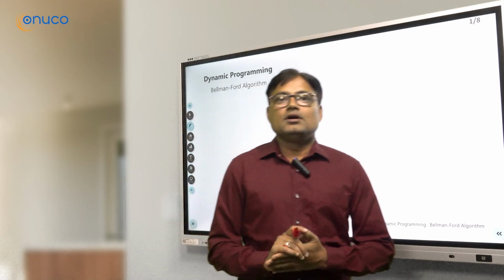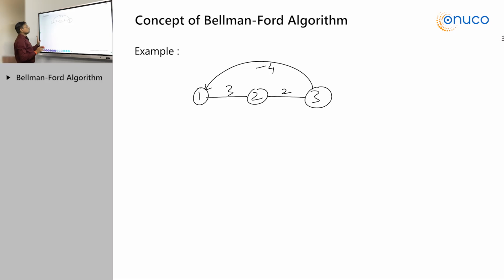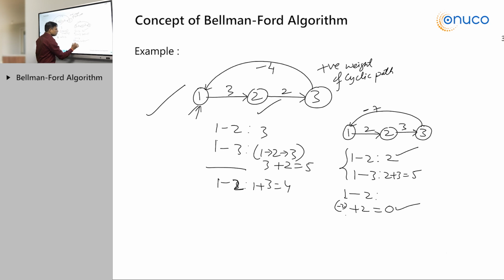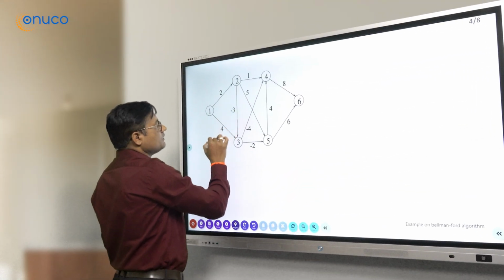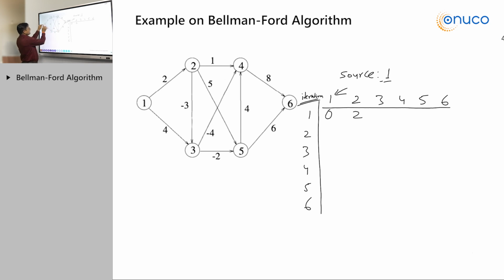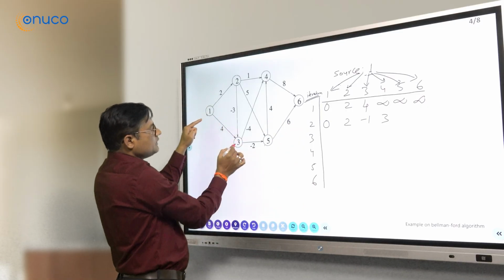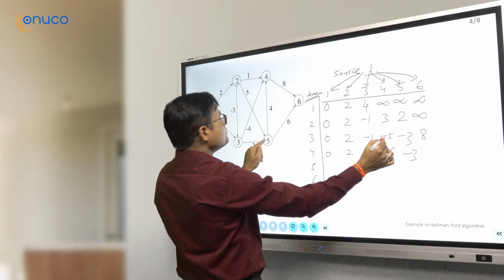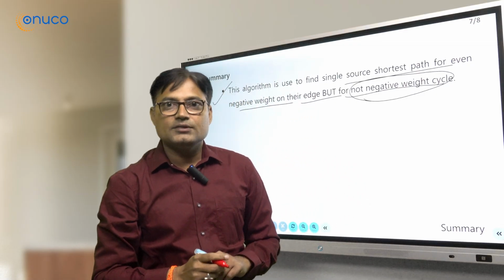33. BELLMAN FORD ALGORITHM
BELLMAN FORD ALGORITHM USING DYNAMIC PROGRAMMING TO FIND SINGLE SOURCE SHORTEST PATH.